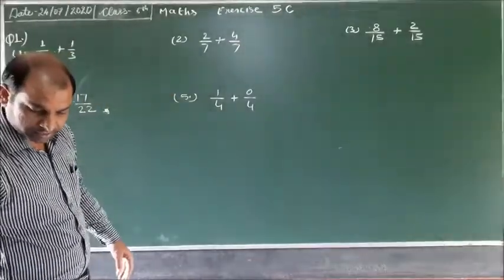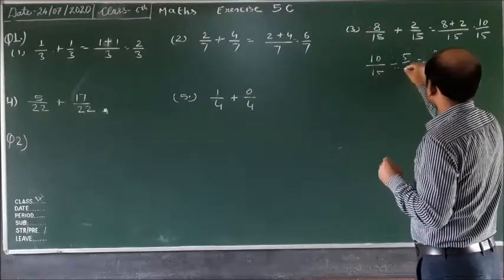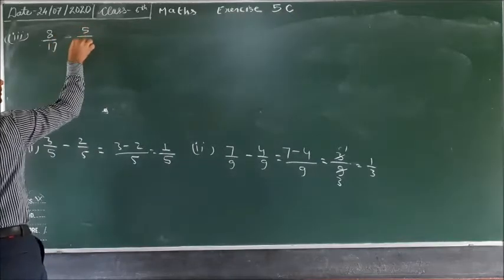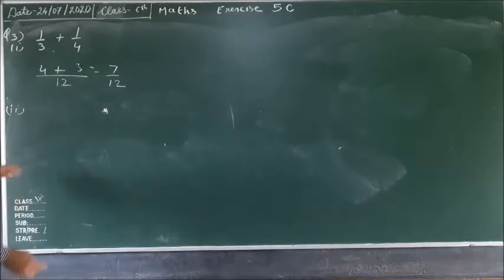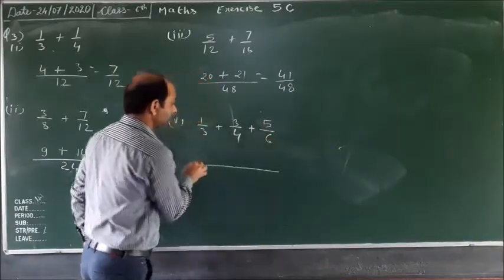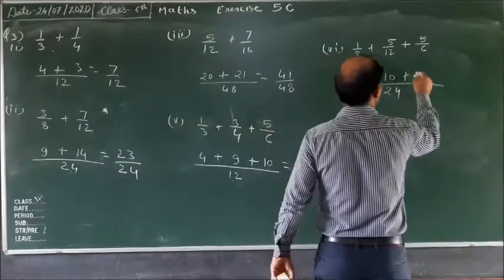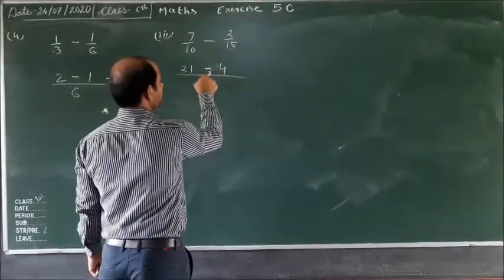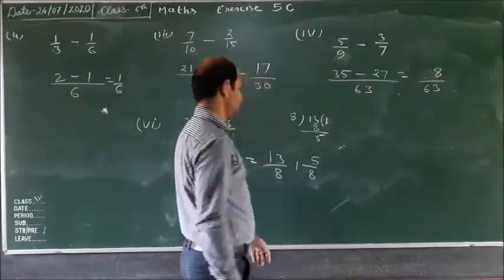Class VI Maths Ex 5C Part I